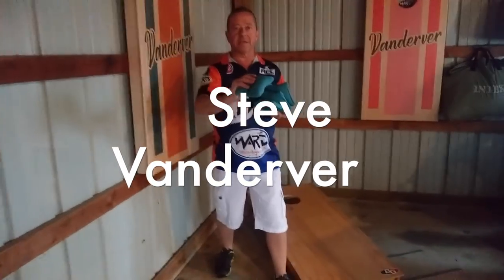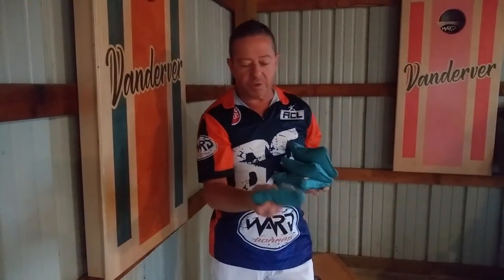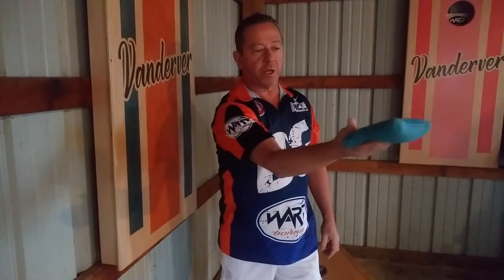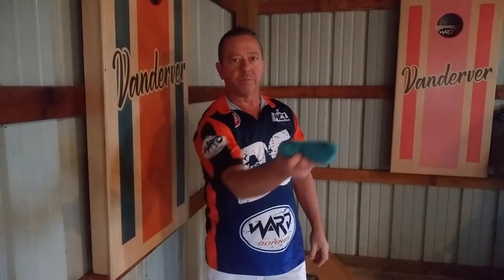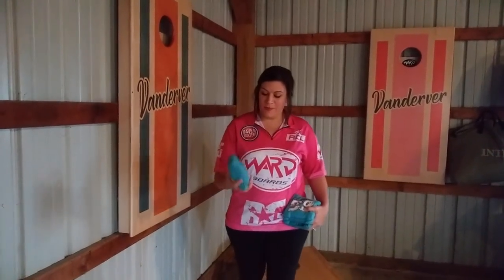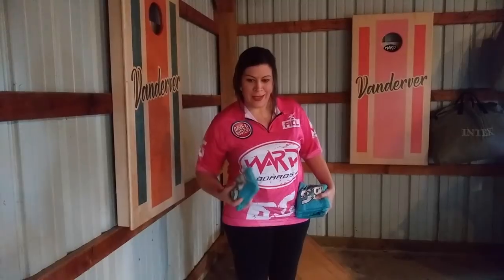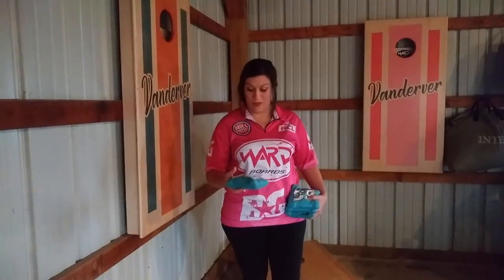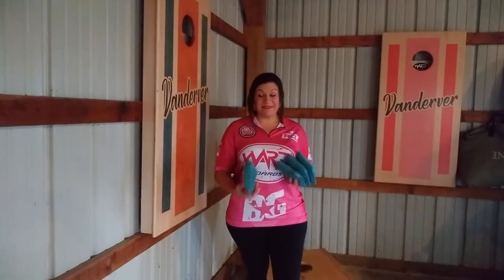US Cornhole Tips, Tricks & Practice Routines with Steve & Jenn Vanderver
Learn the two different ways ACL Pros Steve & Jenn Vanderver hold their cornhole bags.